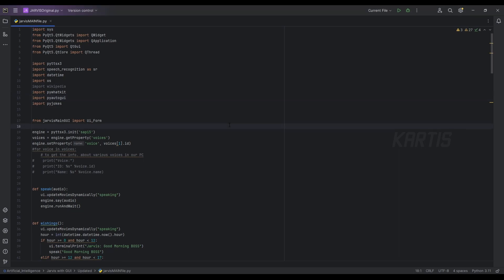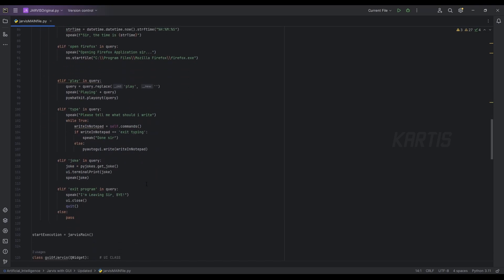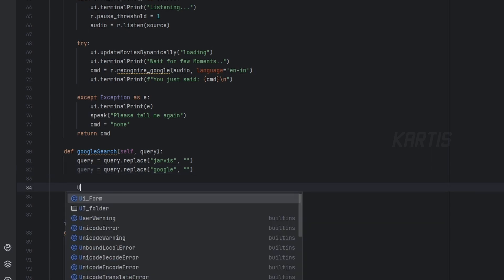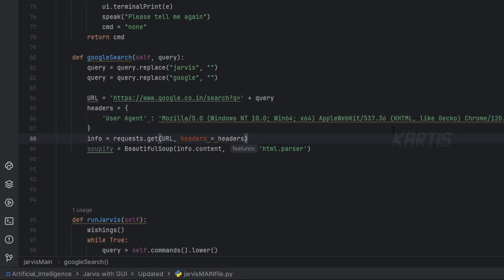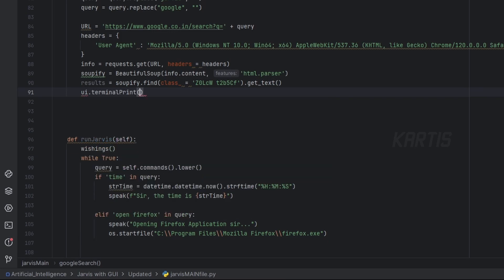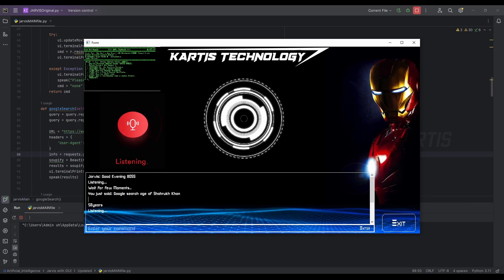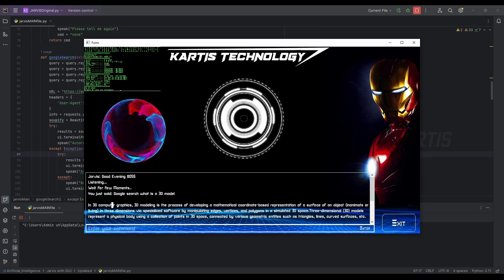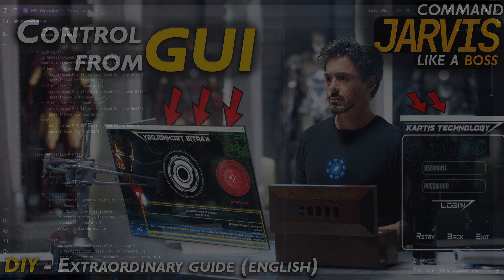Google search from your Terminal using Python | Jarvis Updated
In this video, I've shown my automated voice controlled Program named as JARVIS after Tony Stark's  Artificial Intelligence who can do lot of activities with his Speech Recognition Tech as Pre-programmed effectively.

This Jarvis project was done just for Educational purpose and This program needs more Improvement such as Machine Learning and Deep learning algorithms should be added to make it a complete Artificial Intelligence (AI). This program is a basic outline of how a AI should be. In future, We'll be developing a complete AI as of like Jarvis with a Artificially Created Neural Network.